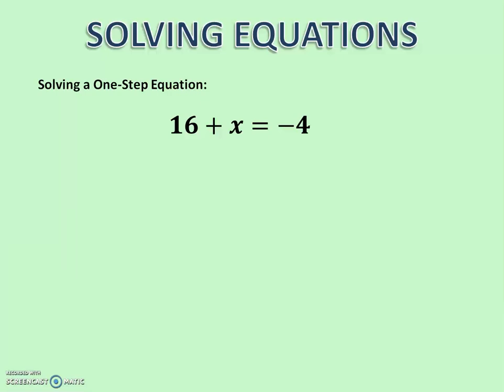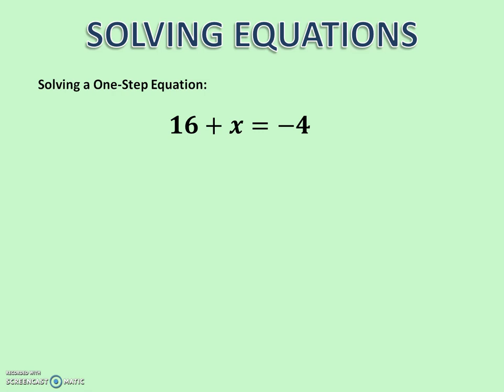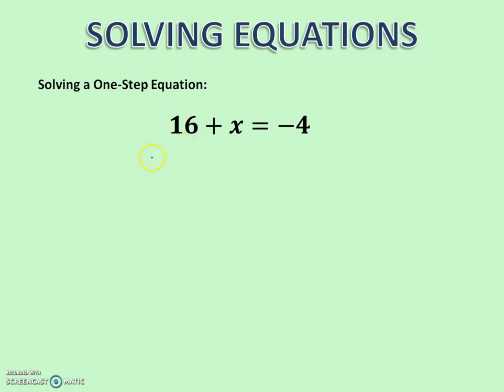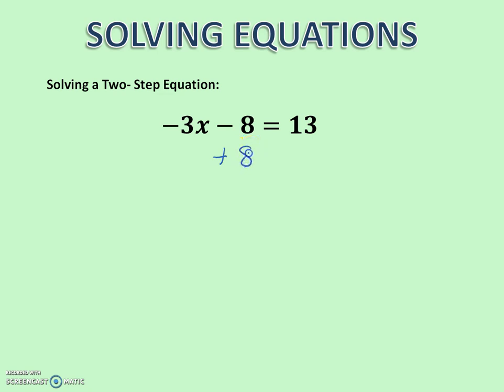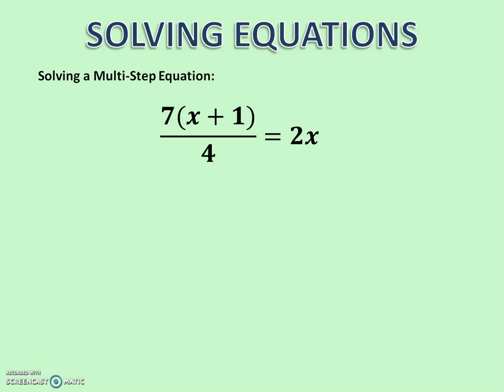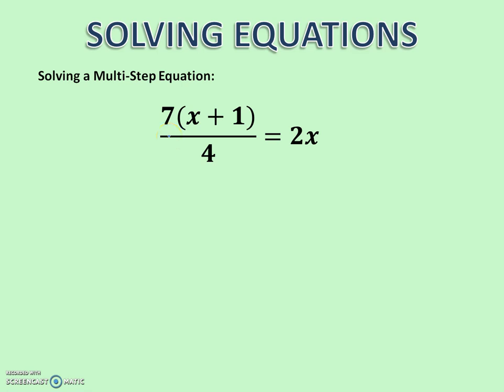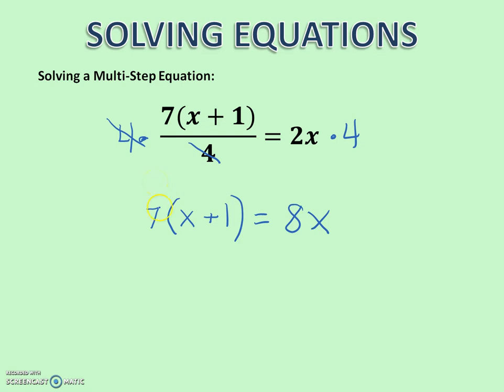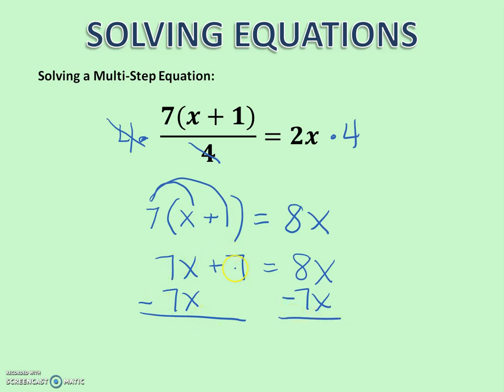Solving Equations 3 Examples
Solving one-step, two-step, and multi-step equations